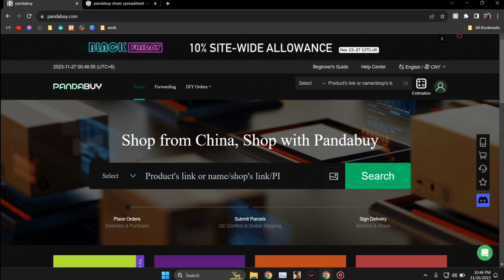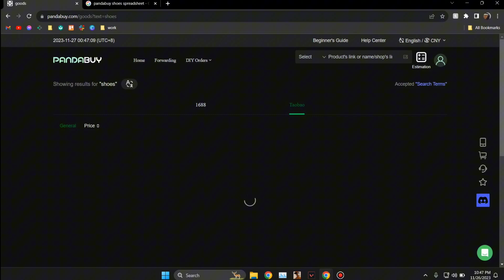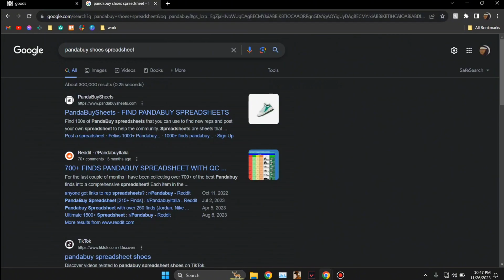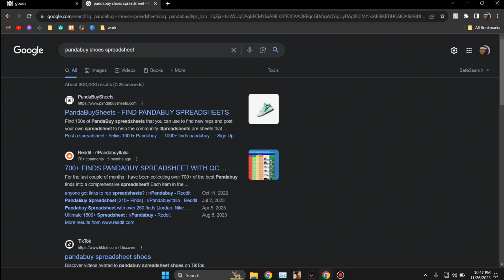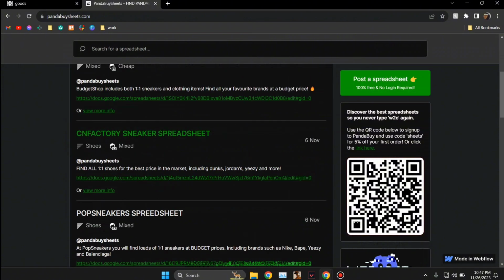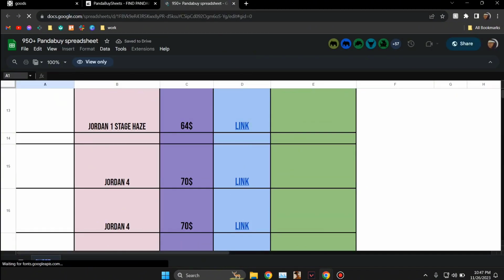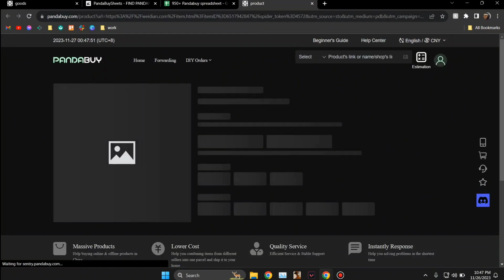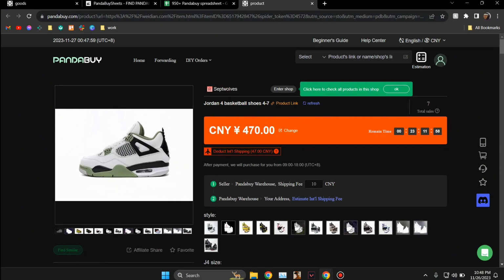How to Use PandaBuy For Reps (Quick Way 2023)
In this tutorial, we'll guide you through the process of How to Use PandaBuy For Reps.  We've broken it down into easy-to-follow steps to ensure you get the most out of it. this video is packed with valuable insights you won't want to miss. 🚀.  Make sure to watch until the end for all the key insights.